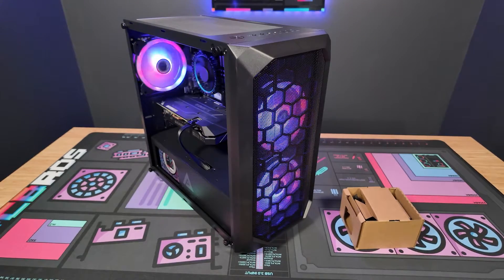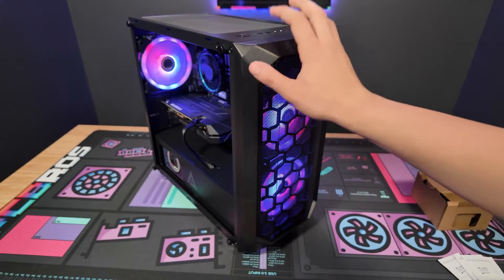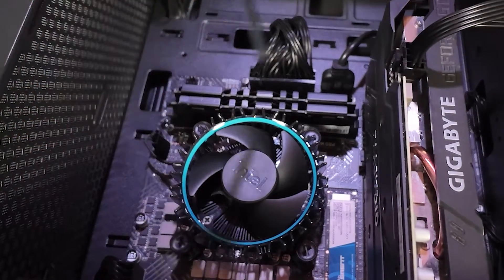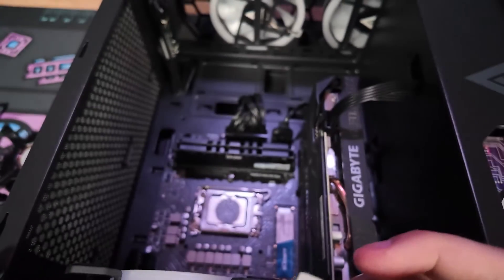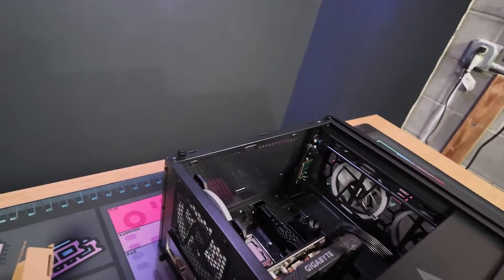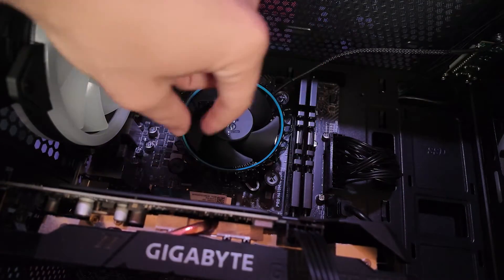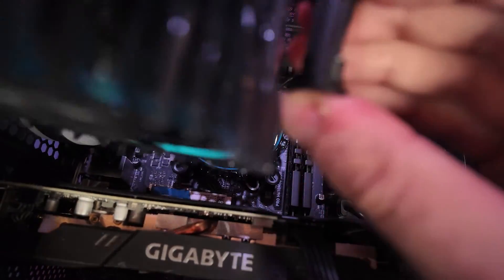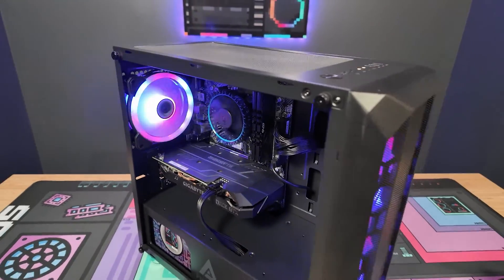How To Replace Intel CPU Fan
How to replace an Intel CPU Fan. Easy and Full tutorial.